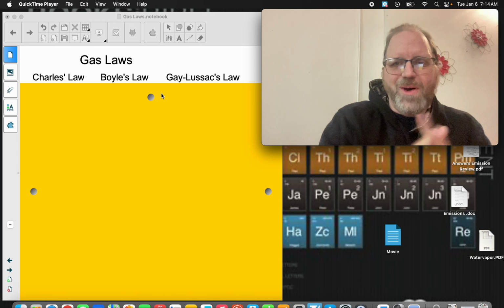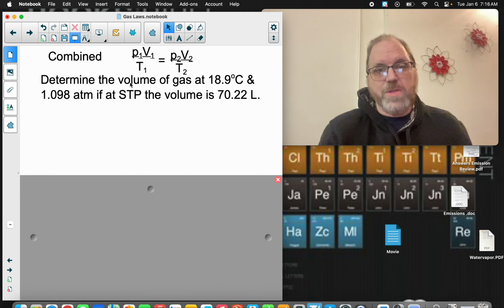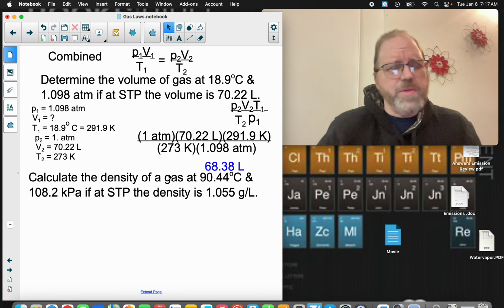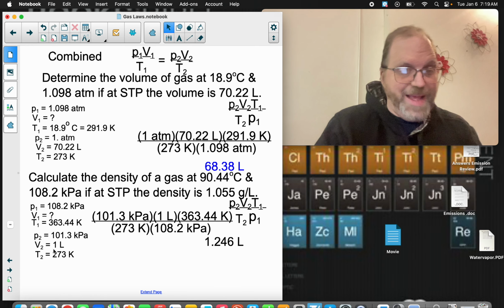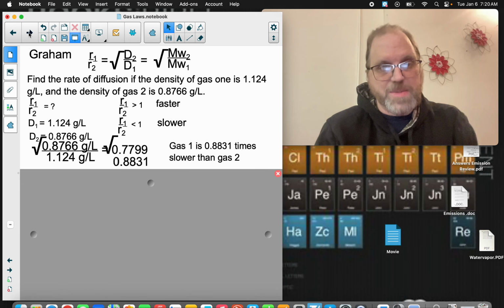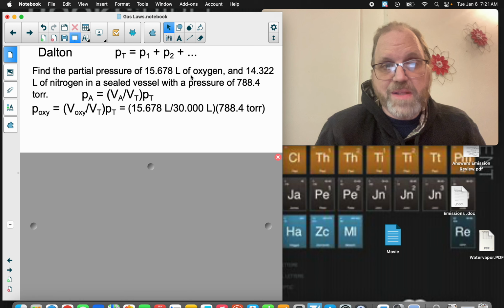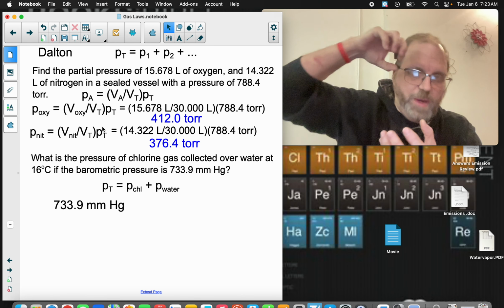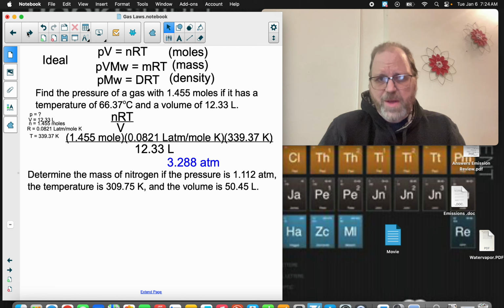Advanced Chemistry Review Gas Laws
Today, we will review concepts of gas laws.